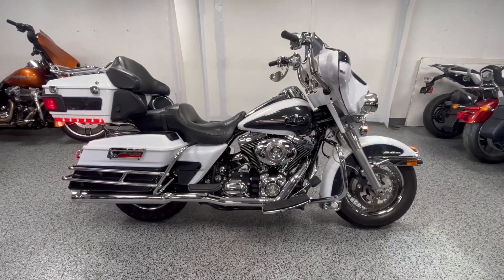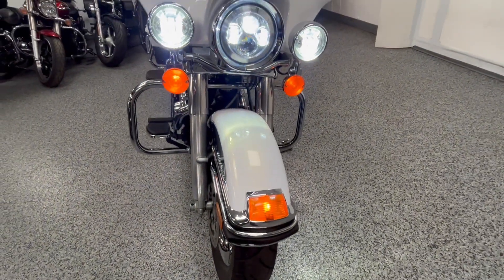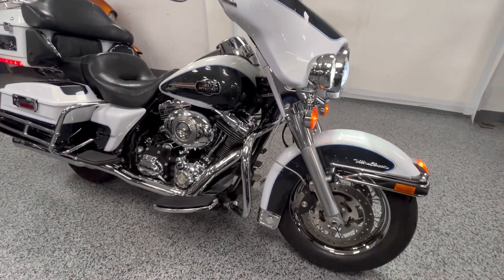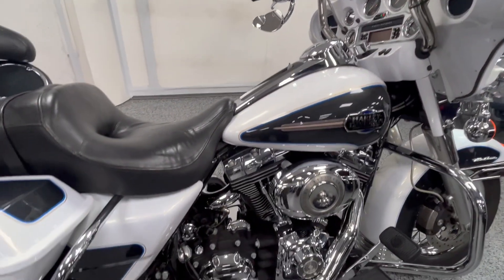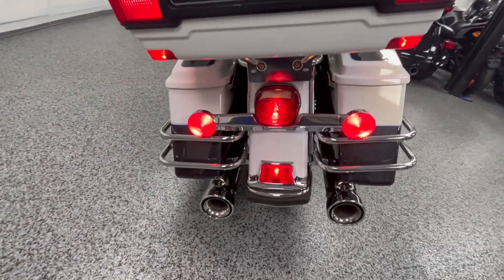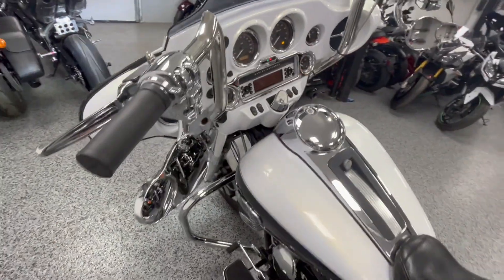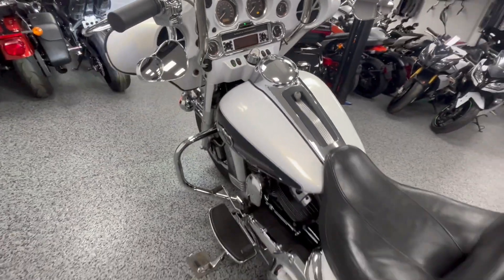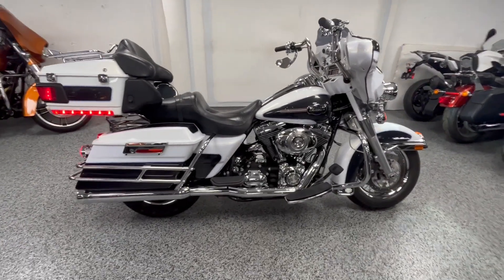2008 Harley Ultra Classic at Joe's Bikes - Sold